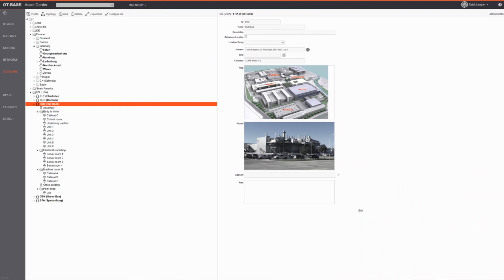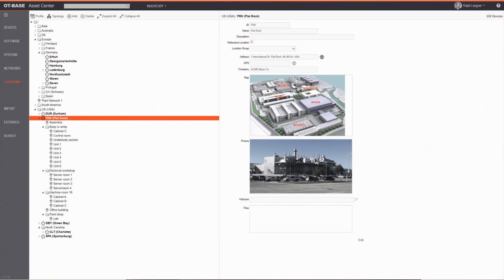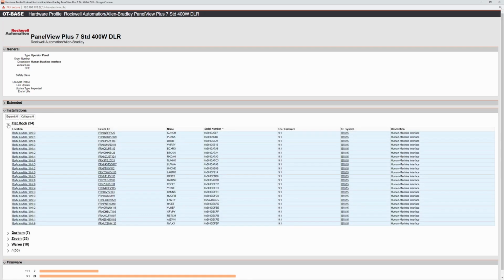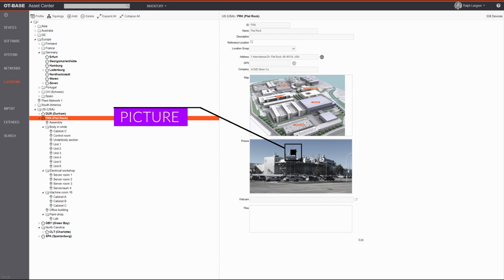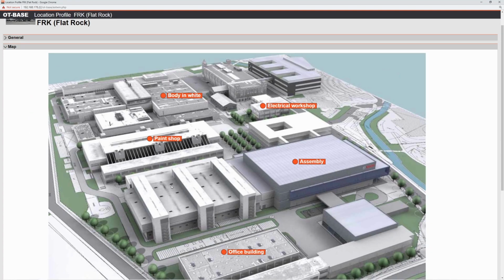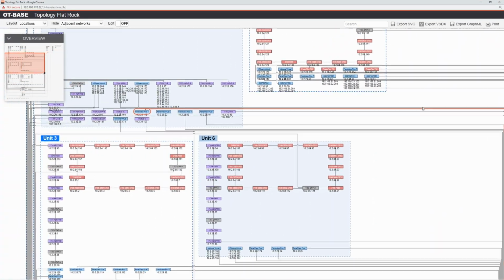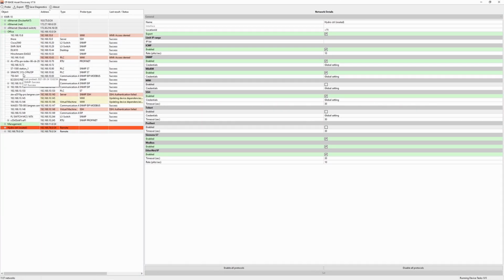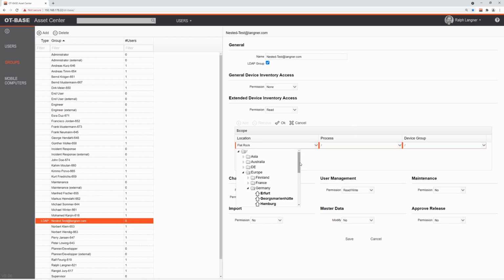Understanding Geolocation in the OT-BASE OT Asset Management System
This video talks you step by step through the various concepts and tasks of how to properly code an asset's geolocation in the OT-BASE OT Asset Management System.